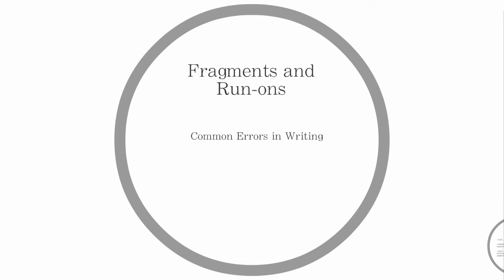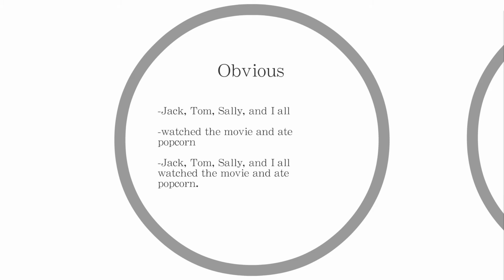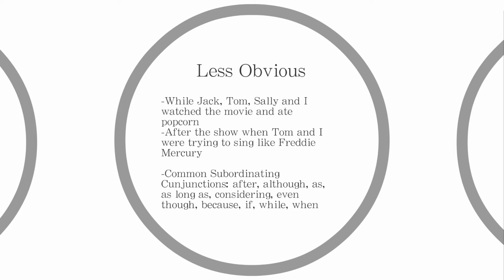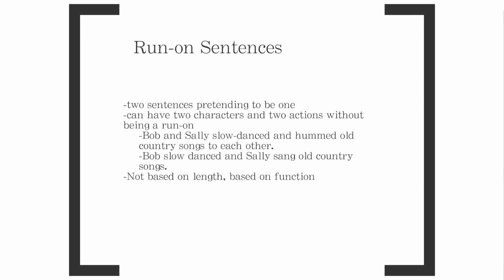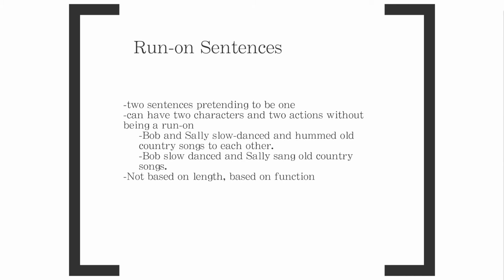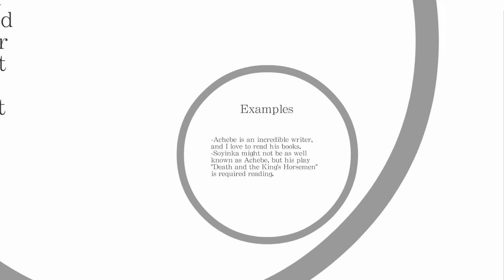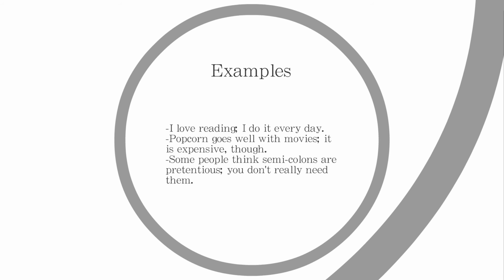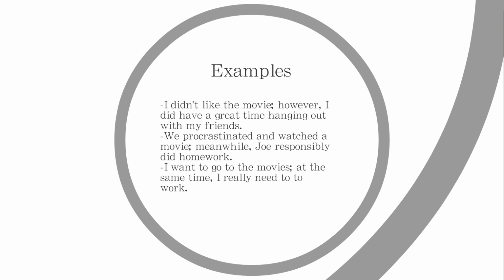Fragments and Run-ons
In this video, we cover sentence fragments and run-ons. While discussing run-ons, we also talk about different ways to combine sentences.

Example Revision: In the war of 1812, as troops were beginning to tire of the battles and conditions worsened, the British focused not only on winning the battle, but also on maintaining their position as a world power with a good reputation.